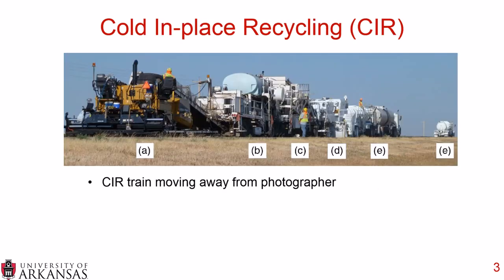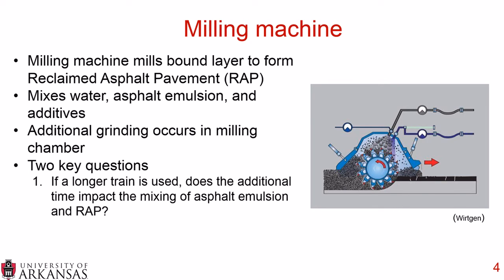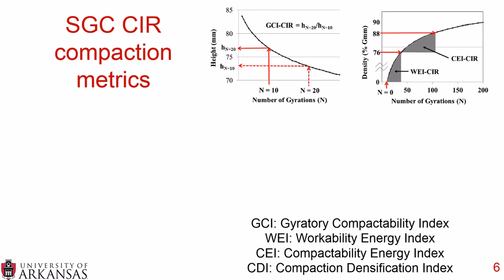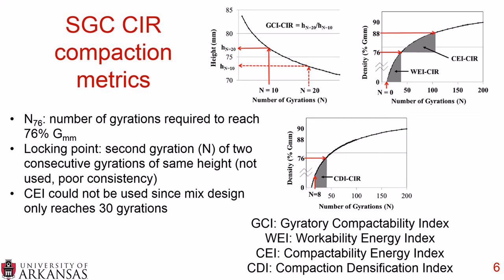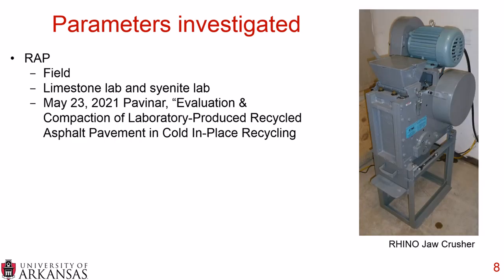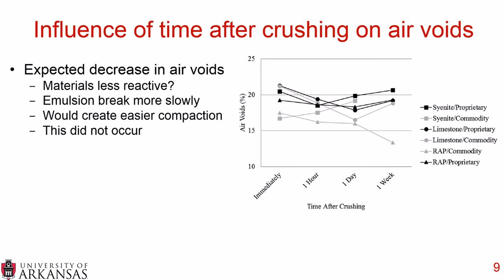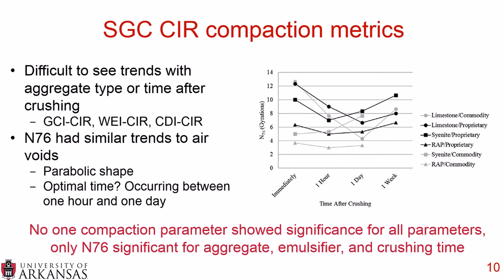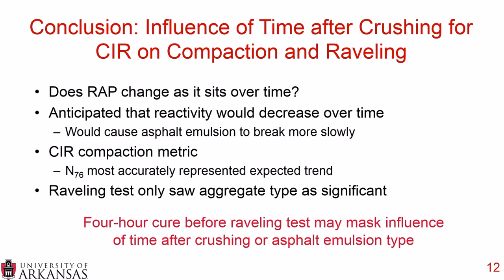Influence of Time After Crushing for Cold In-place Recycling on Compaction and Raveling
This recording discusses research performed by Erica Bowie toward her MS thesis research at the University of Arkansas.  Here is a citation for the full research paper

Yeung, E., Braham, A. The Influence of Time After Crushing for Cold In-place Recycling on Compaction and Raveling, Transportation Research Record: Journal of the Transportation Research Board, Vol 2673(3), 2019, pp. 419-426.